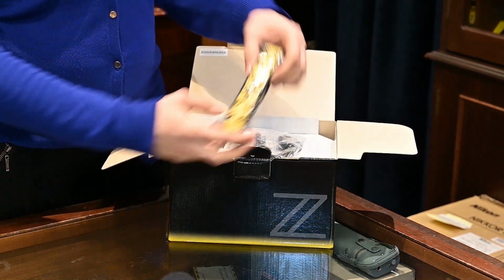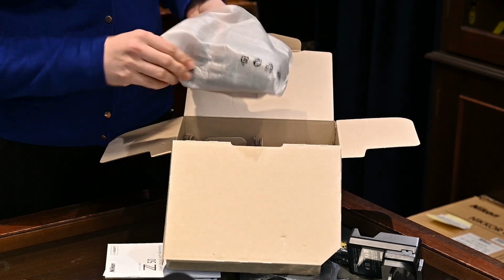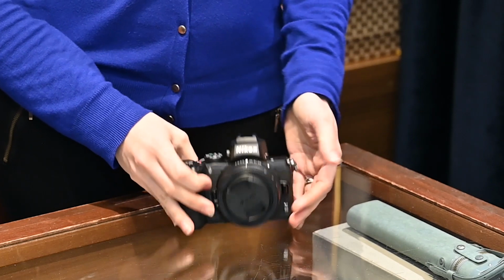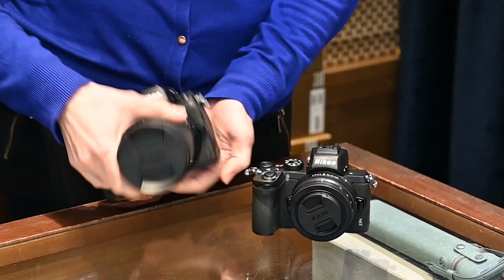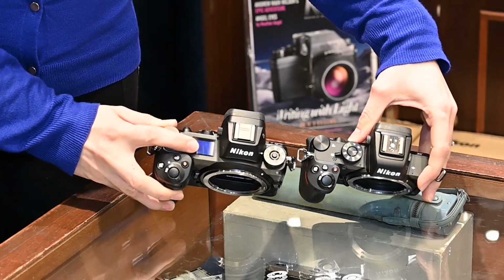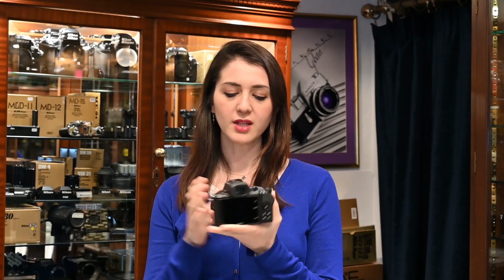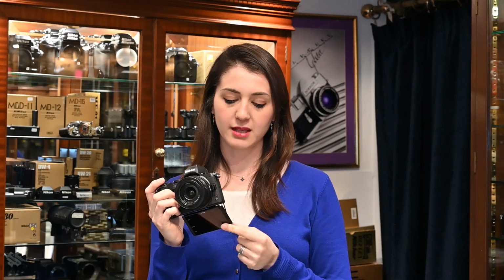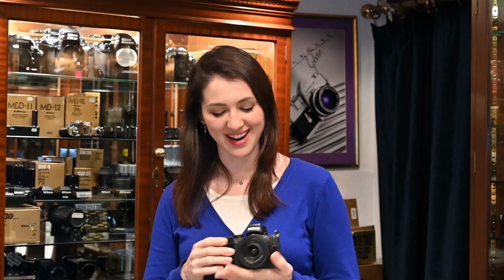Unboxing & Reviewing Nikon Z50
Becky Danese unboxed and tested Nikon's latest mirrorless DX camera, the Nikon Z 50.
Considering that she uses a D850 and FM3A, as well as the Z6, she was... somewhat impressed.
''It's not a bad choice!'' :D
It's actually a great choice for travel!

Video production: Fotini Tasiopoulos